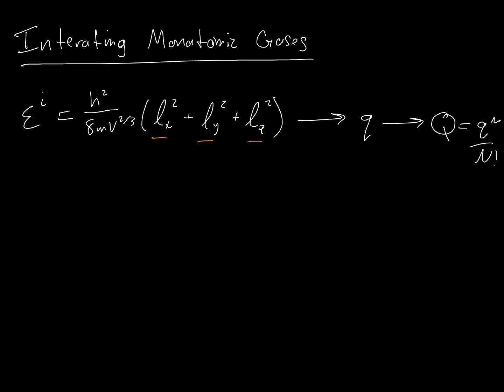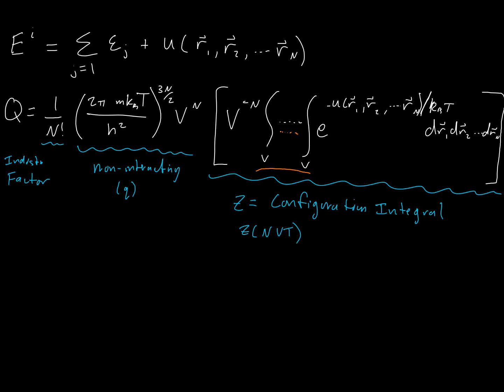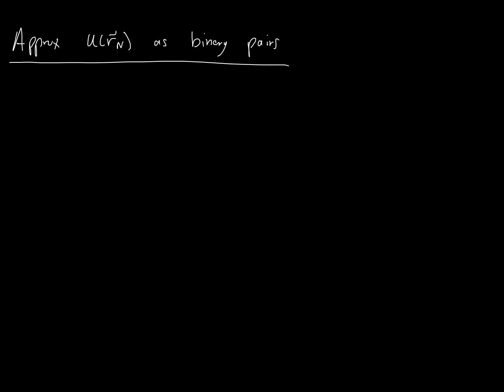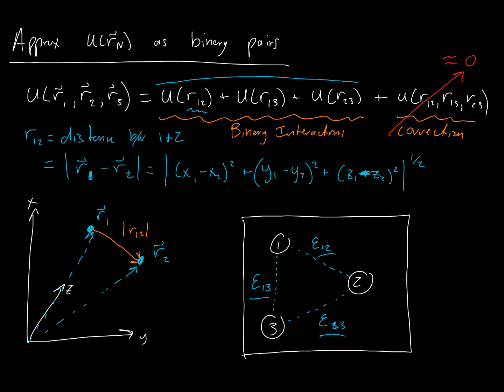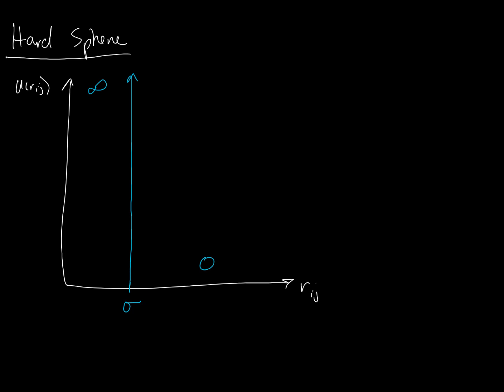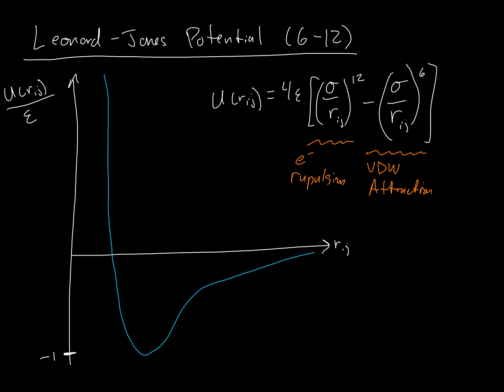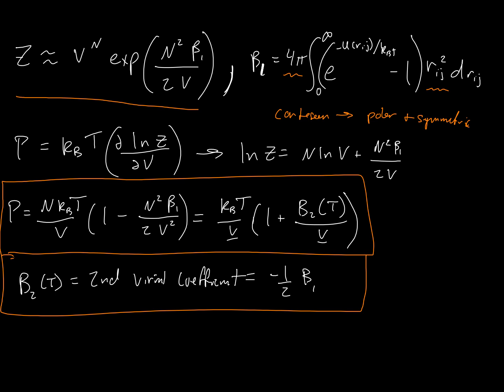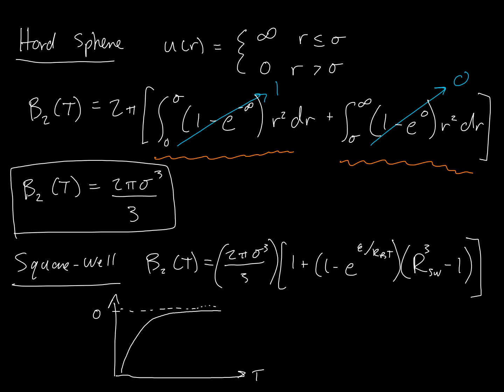Interacting Monatomic Gases (Nov. 30, 2017)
Reformulation of the canonical partition function for interacting particles, derivation of the Virial equation of state, discussion of binary interaction potentials.